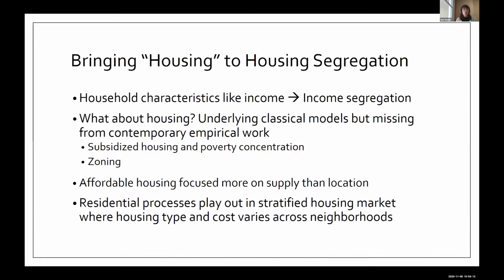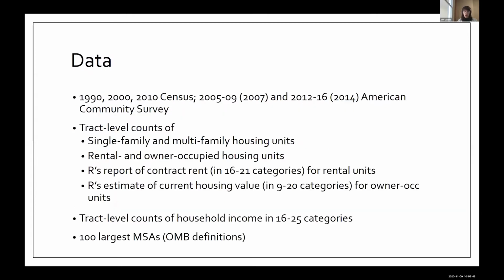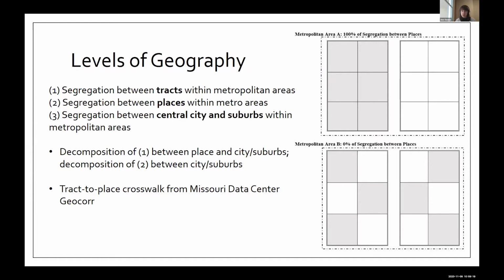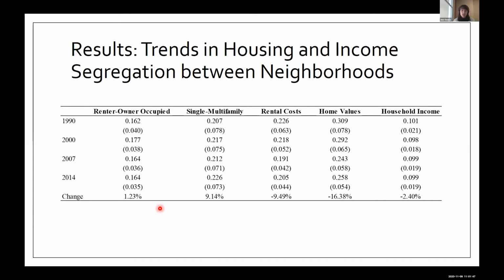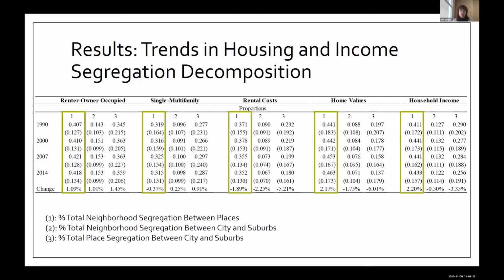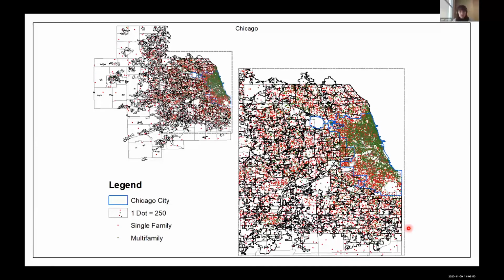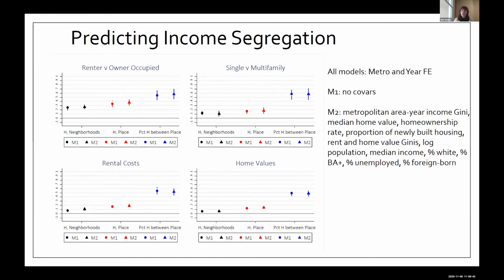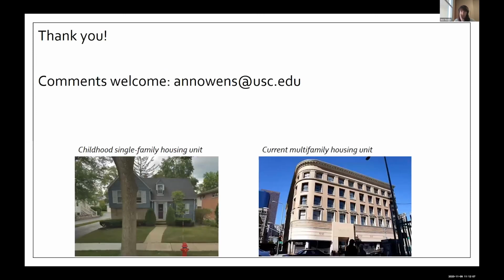Housing Unit Segregation and Its Impacts on Racial, Income Segregation Between Neighborhoods, Places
USC Lusk Center for Real Estate Presents the 2020 Research Awards Symposium.

The USC Lusk Center provides Research Awards to projects by USC faculty, Postdocs, and Ph.D. students. The symposium will have presentations from past award winners on their ongoing or completed research.

This event is an opportunity to see past award winners' work and to showcase the range of research projects the Lusk Center supports through funding.

2020 Presentations:
"Estimating the Impacts of New Rail Transit Investment in Metropolitan Cities on Housing Prices."
Roger Moon | USC Dornsife

"Capitalizing on Collective Action Through Special Districts: Creation of Neighborhood Governing Institutions and Property Value Appreciation."
Brian An | Georgia Institute of Technology

"Housing Unit Segregation and Its Impacts on Racial and Income Segregation Between Neighborhoods and Places."
Ann Owens | USC Dornsife

"Do NIMBYs Vote with Their Feet When LIHTC Comes to Town?"
Seva Rodnyansky | Occidental College

"Rent Burden Impacts and Coping Strategies."
Jovanna Rosen | Rutgers University-Camden